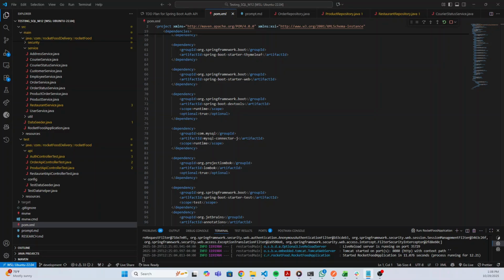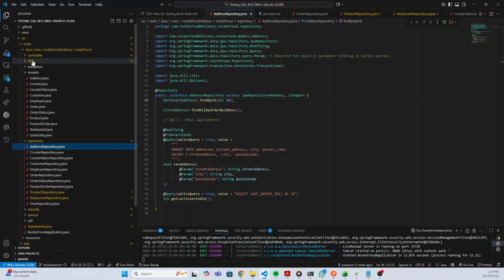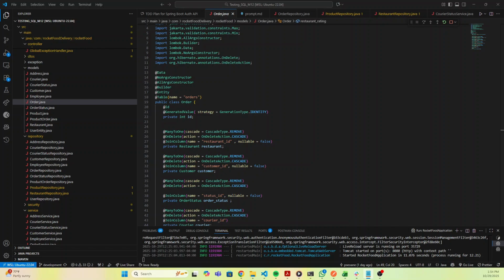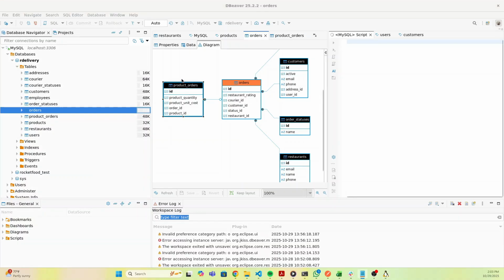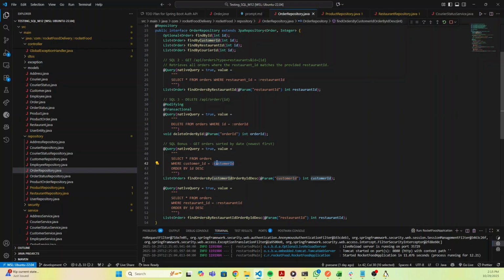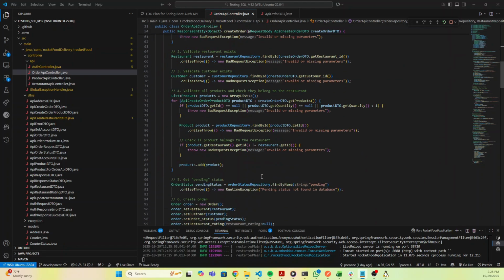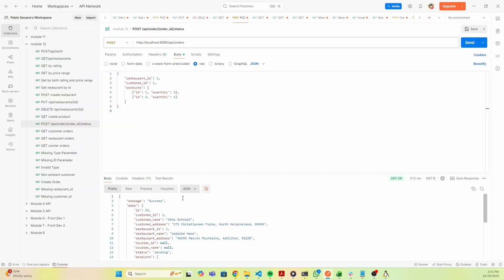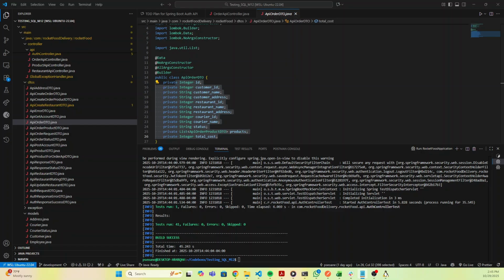Rocket Food Delivery - Testing and SQL